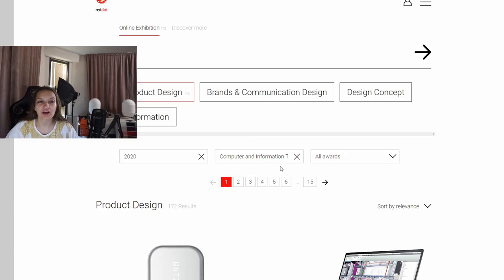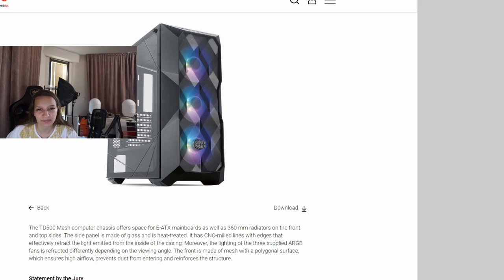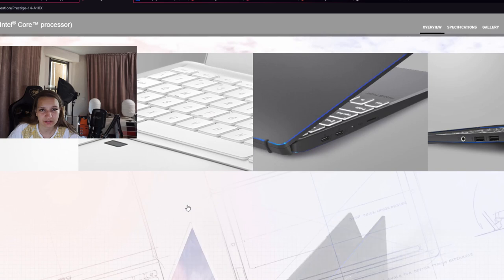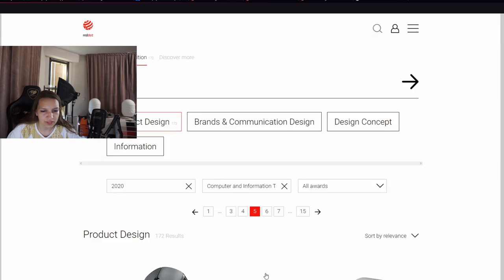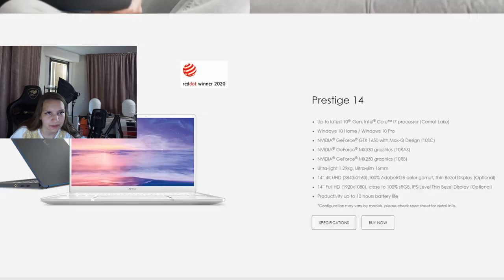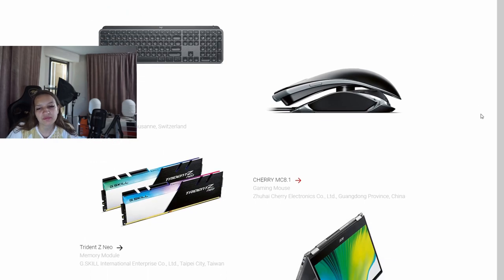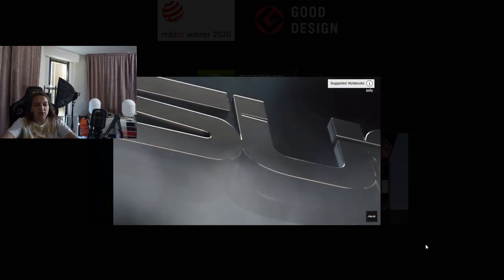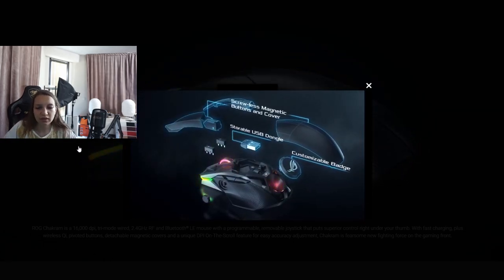Which are THE Best OF THE Best in HARDWARE WORLD - REDDOT 2020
Today I will present you, which are the most beautiful in the hardware world
acoording to Reddot design 2020.
We will see names like Asus Zephyrus Duo 15, Asus Zenbook Pro duo, MSI prestige 14, MSI GS66 Stealth, DaVinci Resolve keyboard,

Apple XDR pro display and much more !